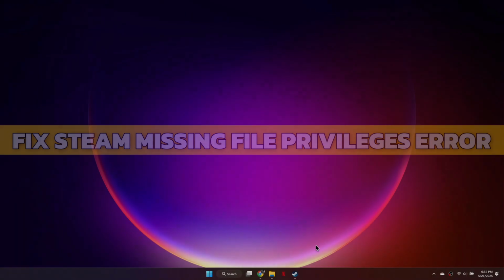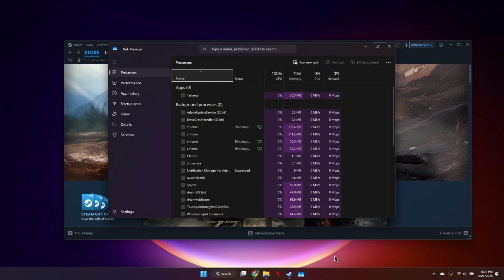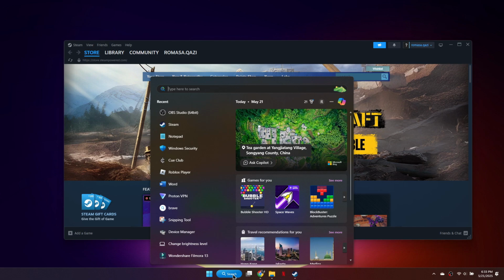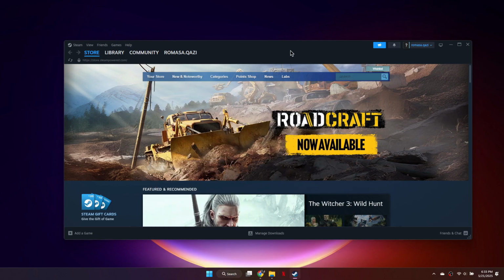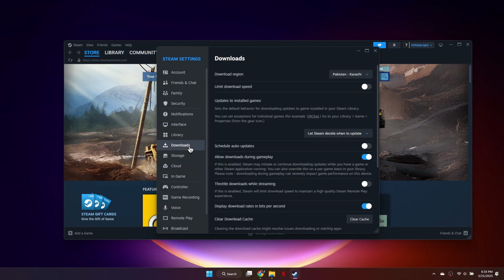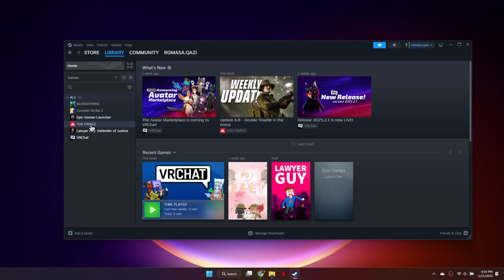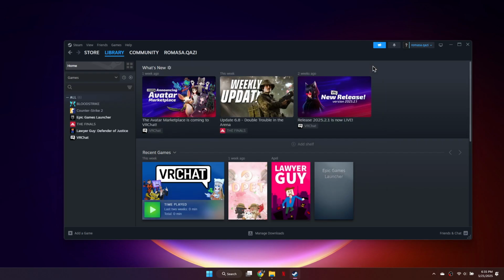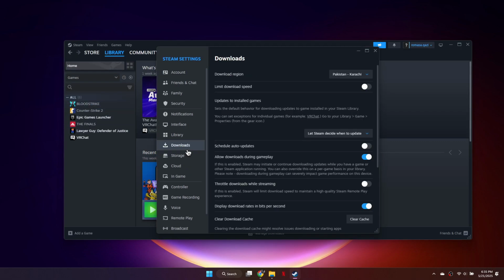How to Fix Steam Error Missing File Privileges On PC/Laptop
Getting the "Missing File Privileges" error on Steam? This video shows you how to fix the Steam error on your PC or laptop in 2025. Whether it's due to antivirus conflicts, background processes like igfxEM, or Steam download issues, this guide helps you troubleshoot and resolve the error step by step. Works on Windows 10, 11, and covers the latest Steam client problems.